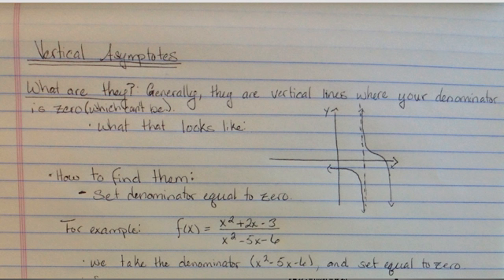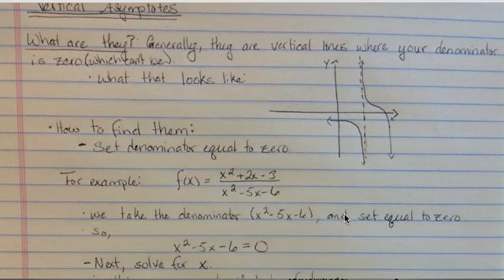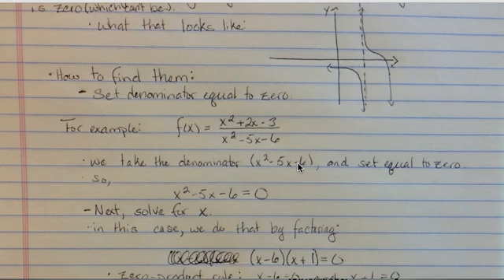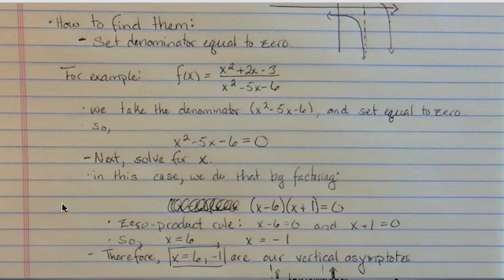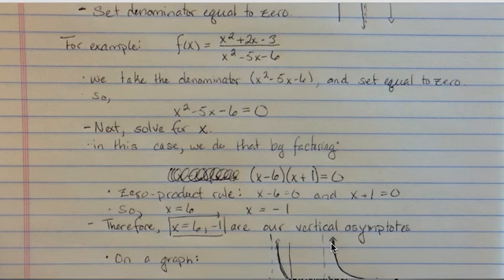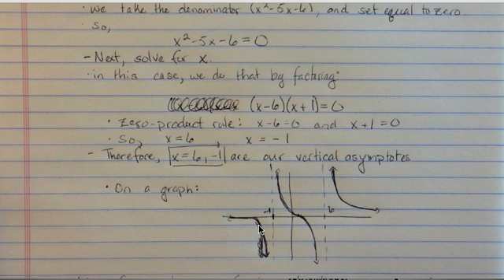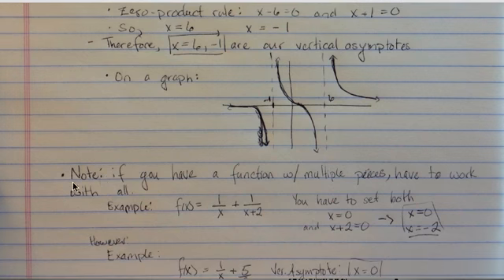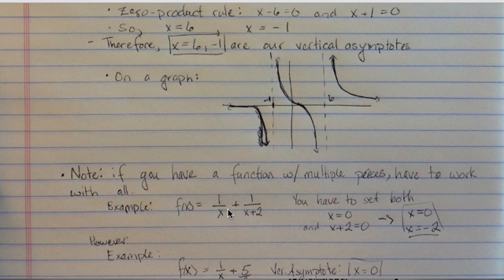Vertical Asymptotes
What vertical asymptotes are and how to find them with examples.

Questions? Feel free to post them in the comments and I'll do my best to answer!